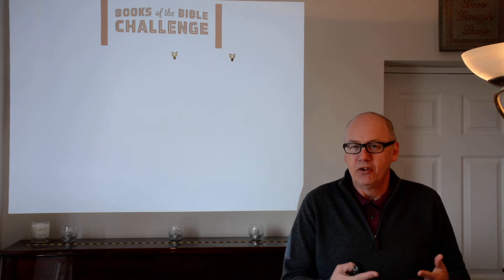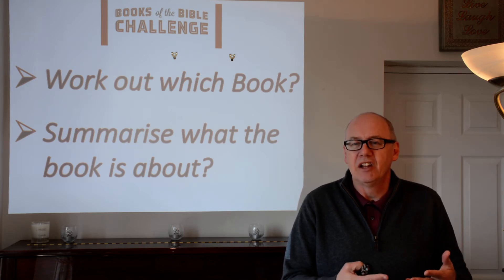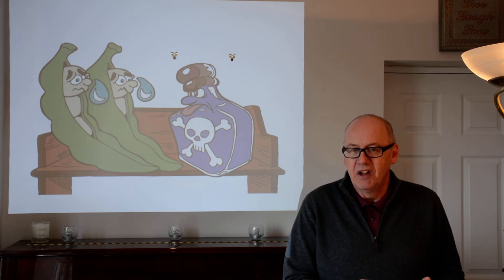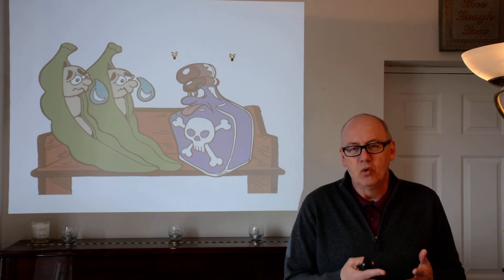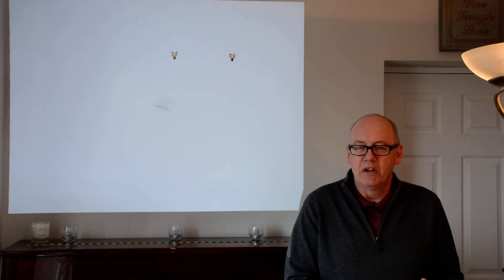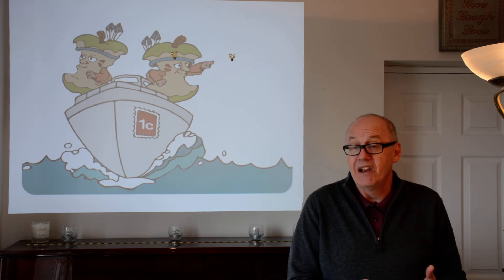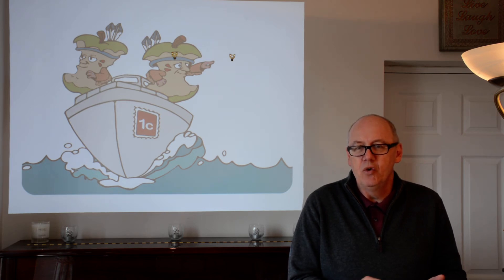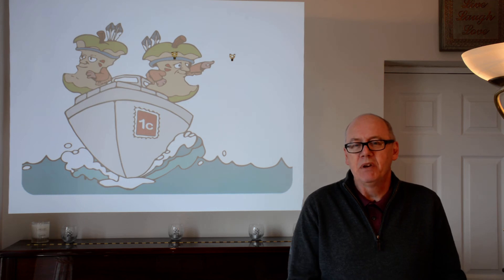BBC Day 27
Day 27 of the Bible Books Challenge. From the picture can you work out which book of the New Testament is represented? Then can you look at the book in a little more detail and summarise what it is about?